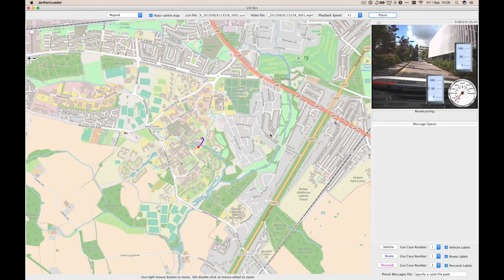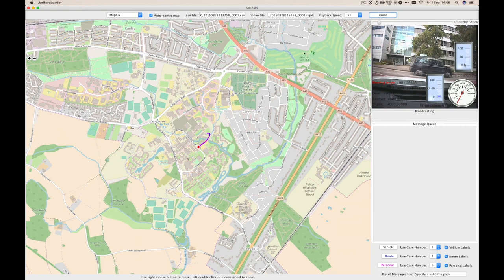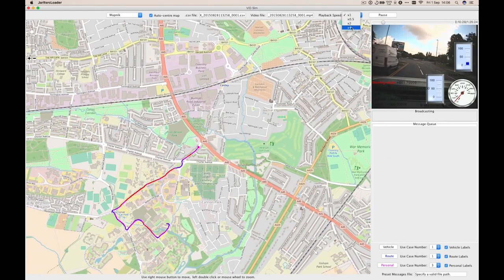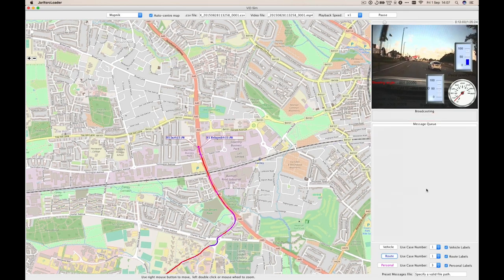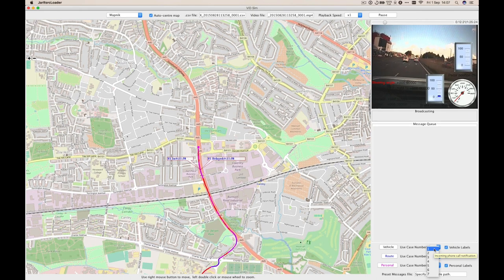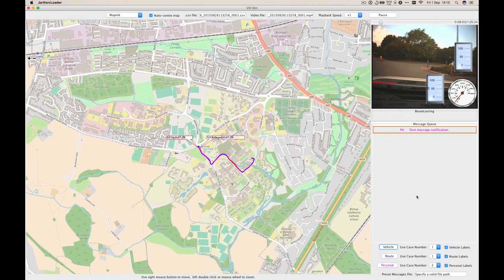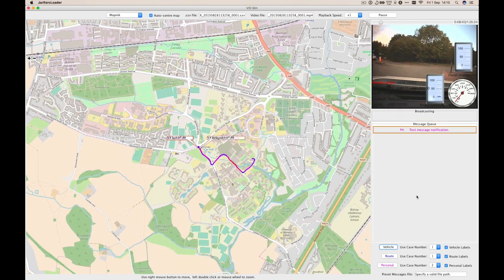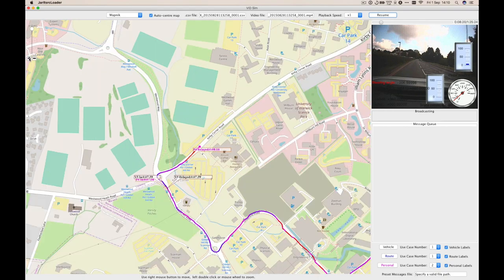Intelligent scheduling for in-car notifications.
Intelligent scheduling for in-car notifications. Jonathan Wright et al, The Endeavour Project, University of Cambridge Computer Lab, 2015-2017